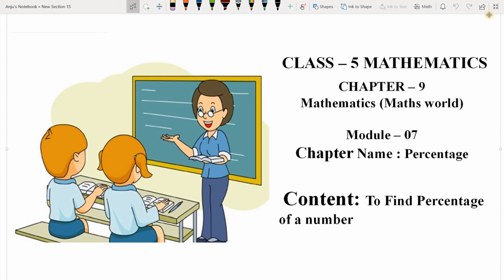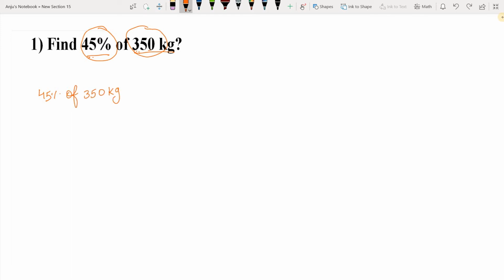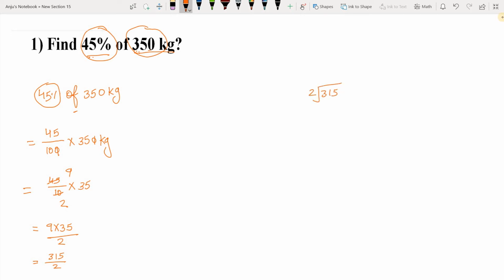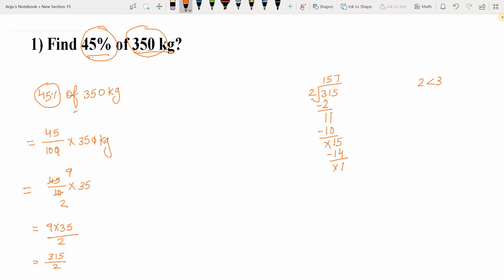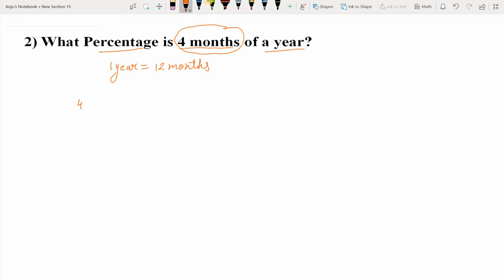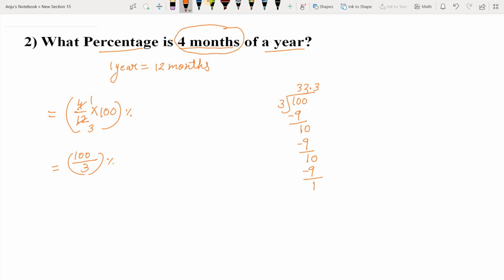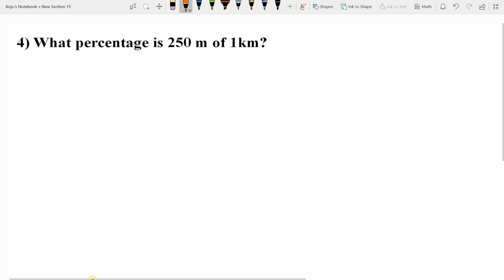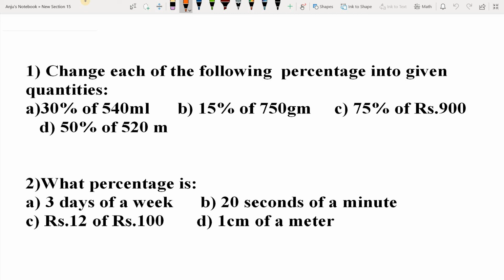Maths I Percentage I Lecture-7 I video-24 I class-5